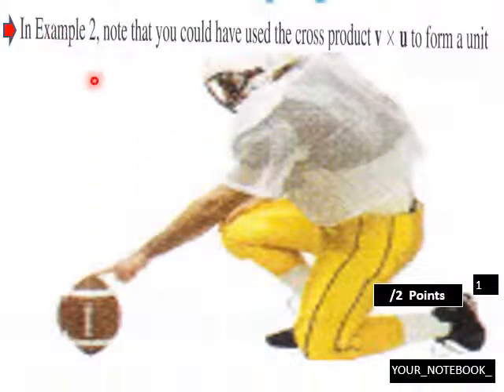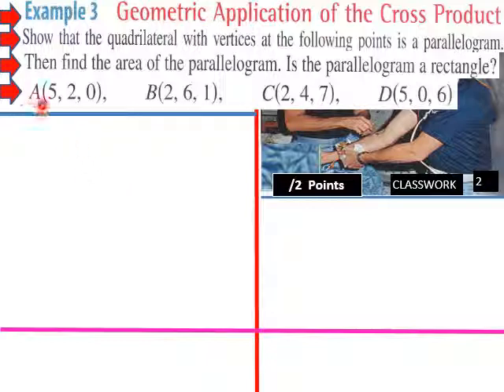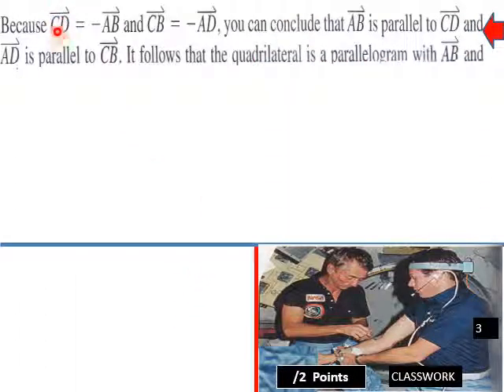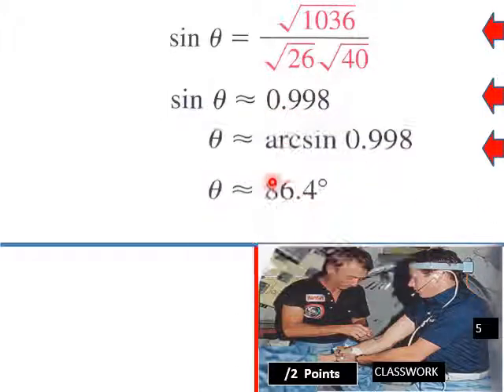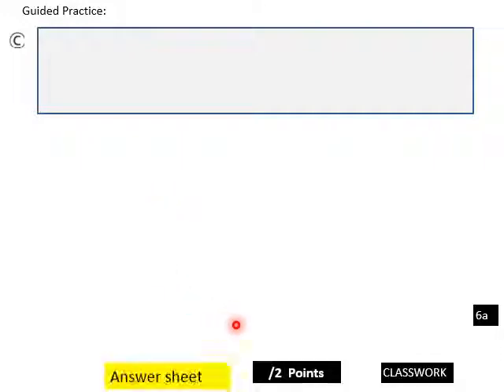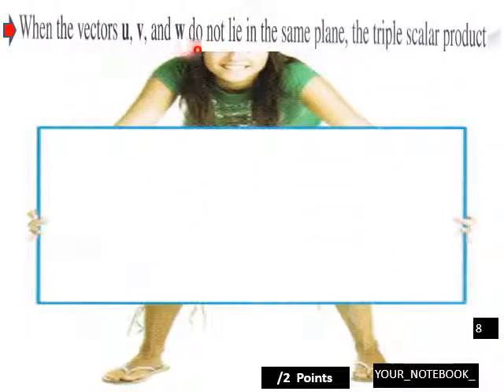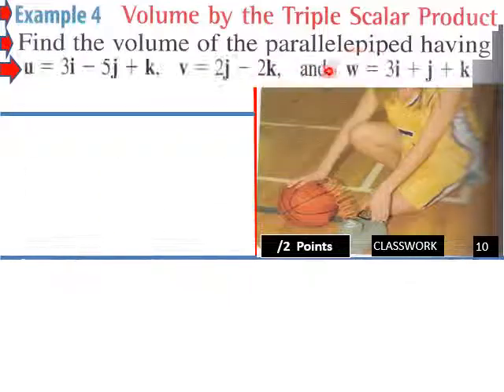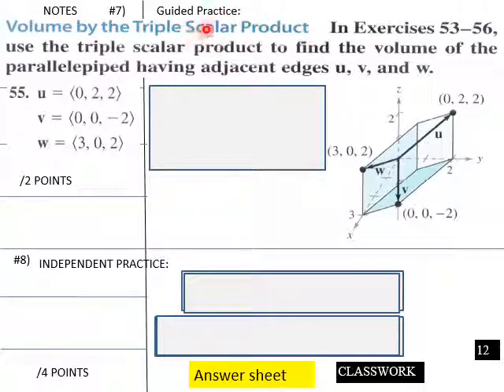10 3 Cross Product Two Vectors P Calc CW L V Pt 2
Pre-Calculus class work lesson 10 3 Cross Product Two Vectors P Calc CW L V Pt 2 .…...ppt version available at Powershow.com, then use search term "ruff_math". all course materials available at